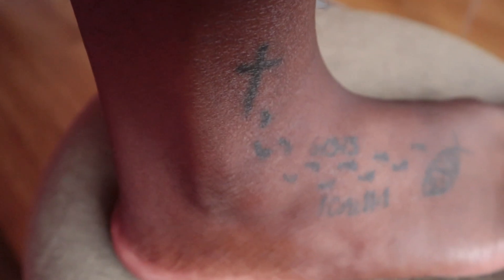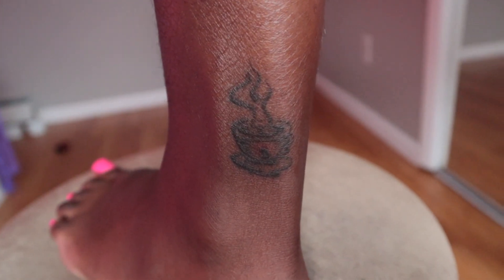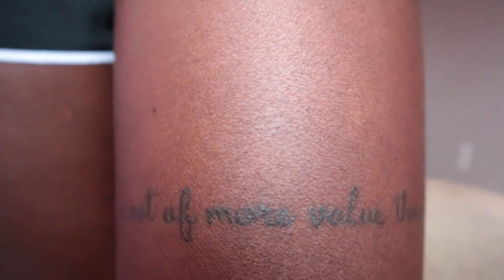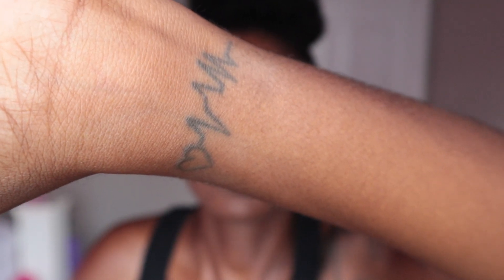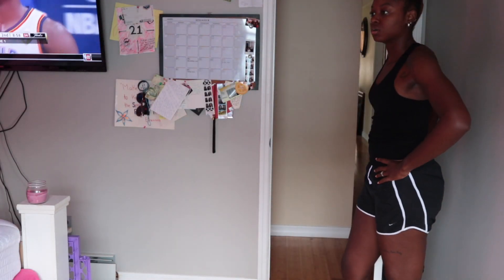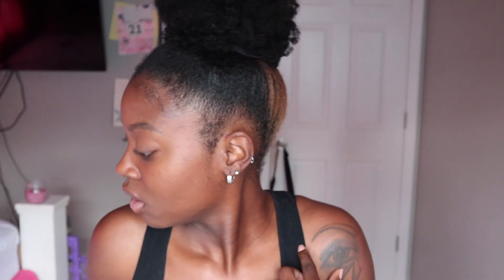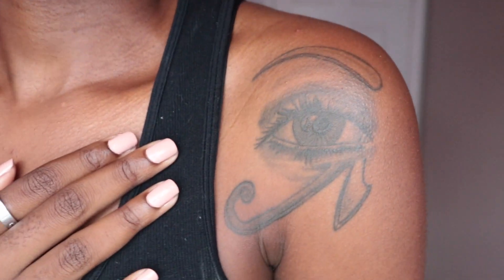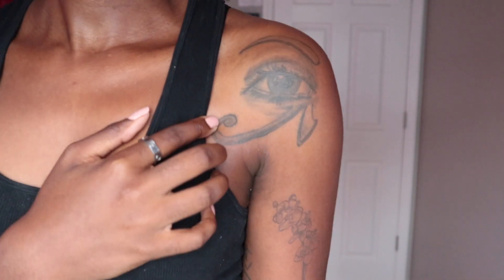Tattoo Tag | Pain Scale? | Prices? | Ages?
So I finally sat down for this little story time about all of my tattoos and how they came to be. I will also get into how much they hurt, how old I was when i got them, and lastly how much i spent on them. Enjoy!

Connect with ya girl!